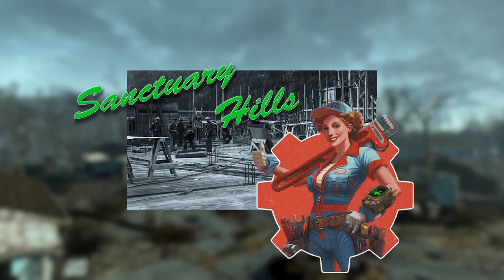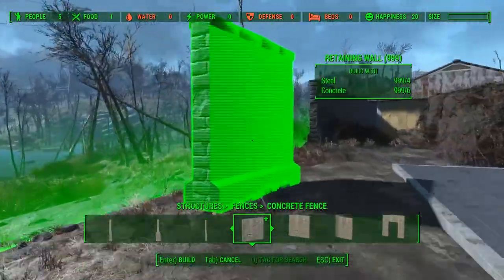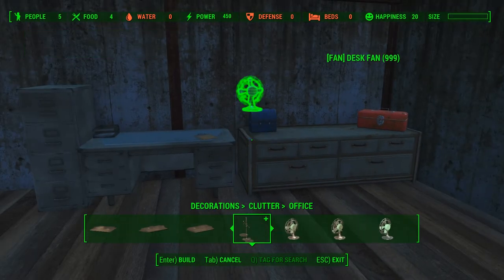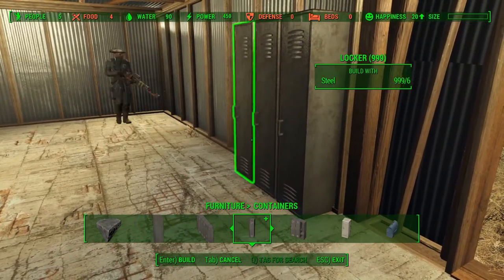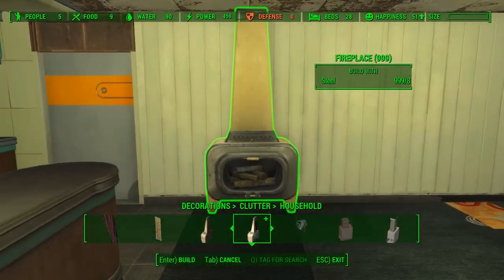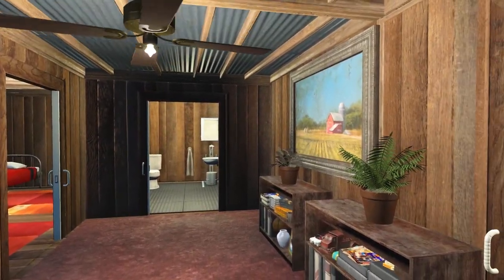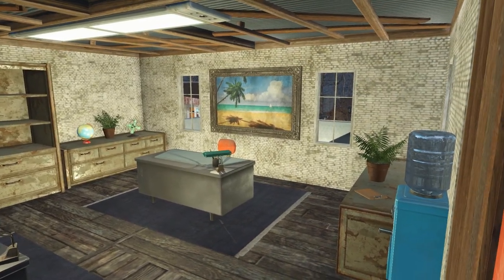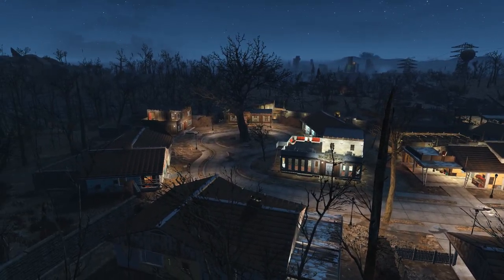Fallout 4 Sanctuary hills settlement (RotC playthrough and mods)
This build was done for the RotC playthrough   and it is covering the first and one of the most important settlements(for me ).